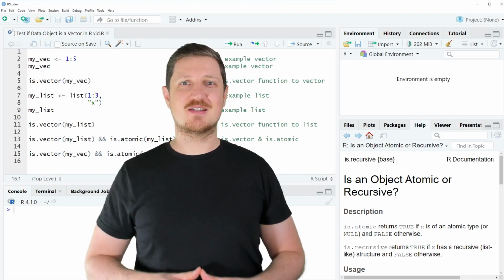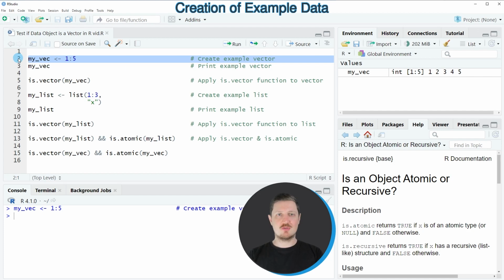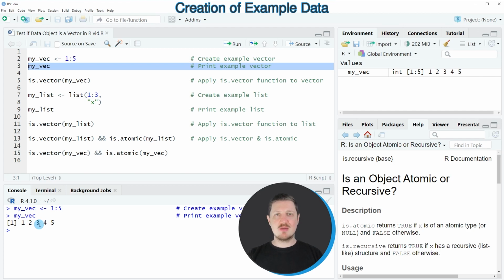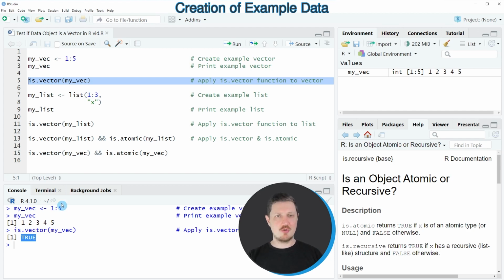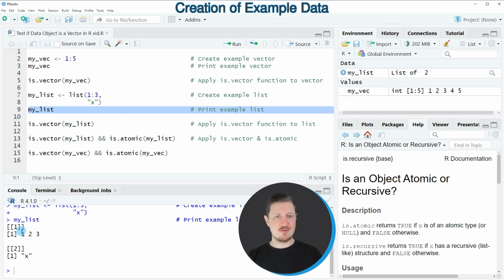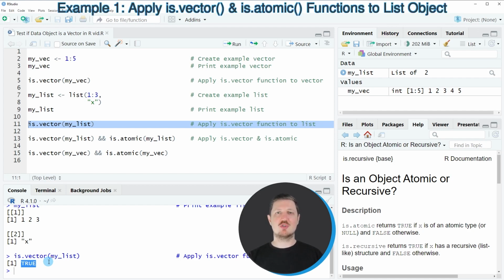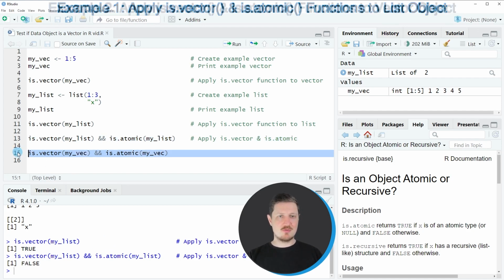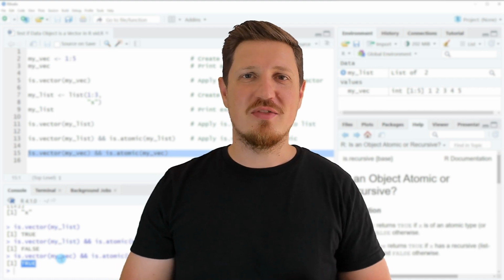Test if Data Object is a Vector in R (2 Examples) | is.vector & is.atomic Functions | Apply to List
How to check whether a data object is a vector in the R programming language. More details
R code of this video:

my_vec ‹- 1:5                               # Create example vector
my_vec                                      # Print example vector

is.vector(my_vec)                           # Apply is.vector function to vector

my_list ‹- list(1:3,                        # Create example list
                "x")
my_list                                     # Print example list

is.vector(my_list)                          # Apply is.vector function to list

is.vector(my_list) && is.atomic(my_list)    # Apply is.vector & is.atomic

is.vector(my_vec) && is.atomic(my_vec)